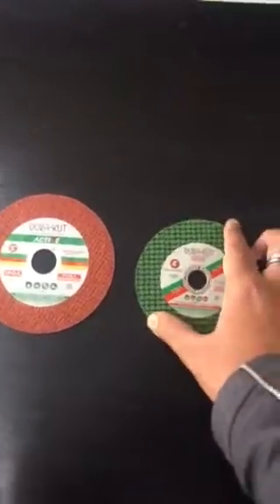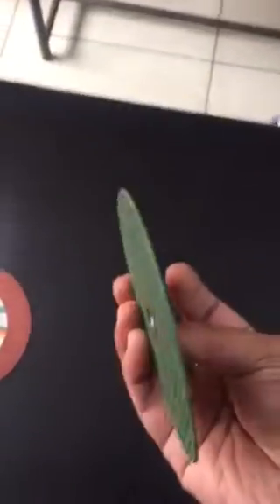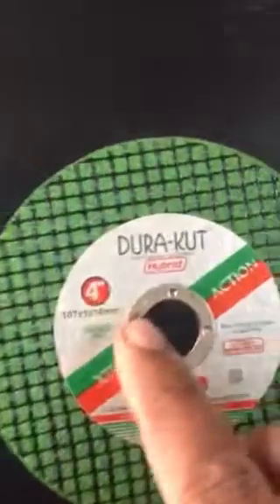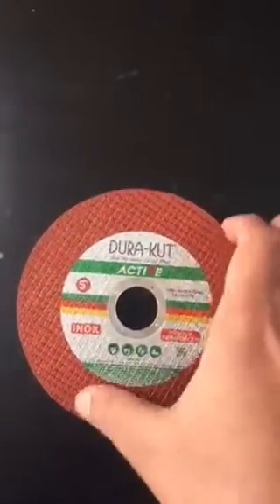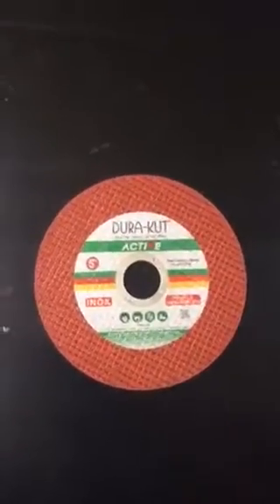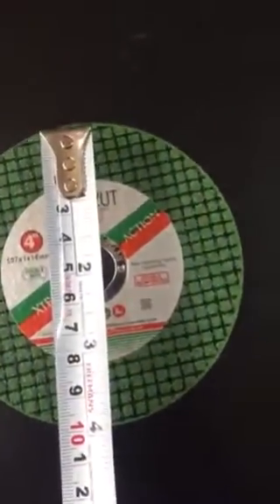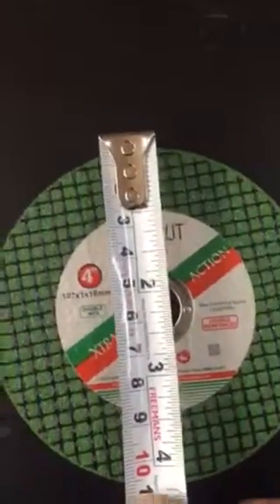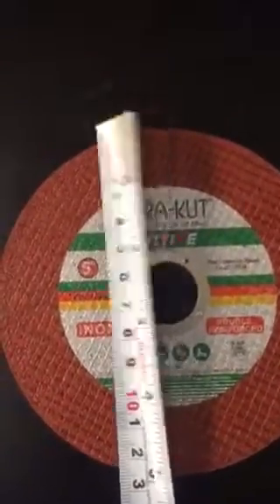How to cut Iron sheets with Blade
Which Blade for Iron cutting is used.